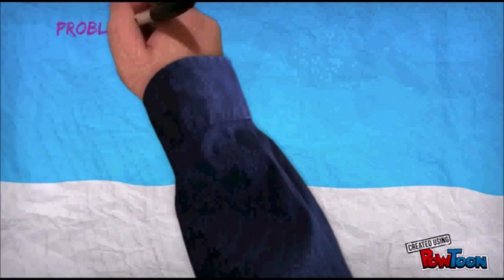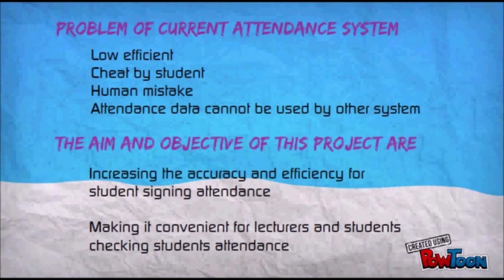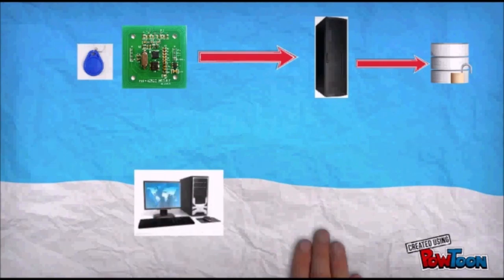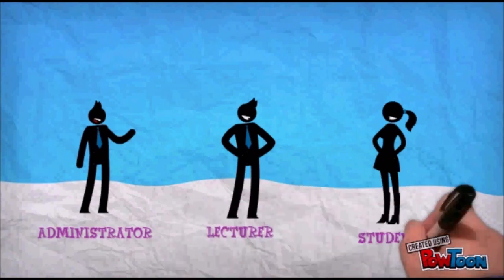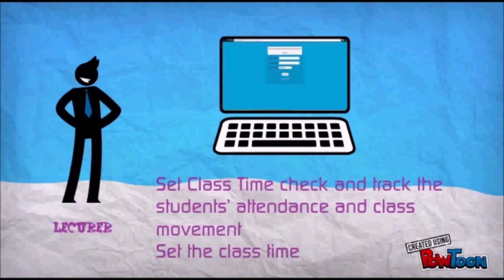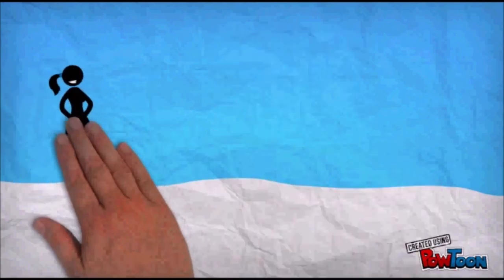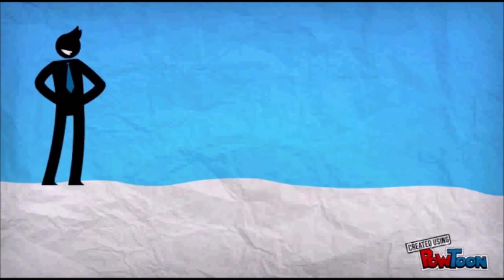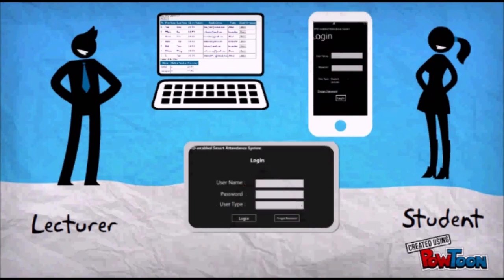MY179 - Smart RFID-Enabled Attendance Management System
Microsoft

MY179 (USM)